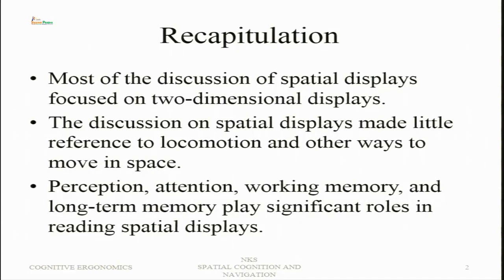Spatial Cognition and Navigation